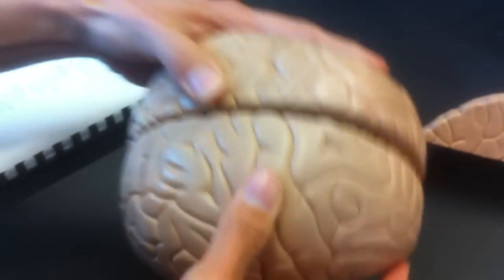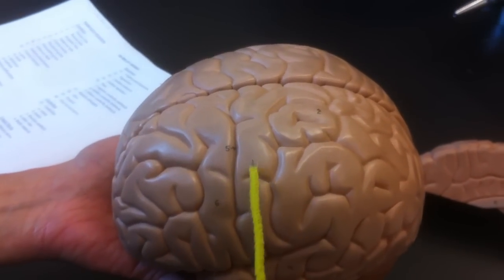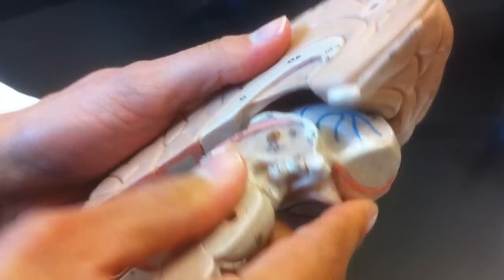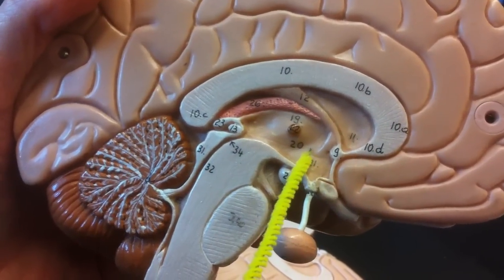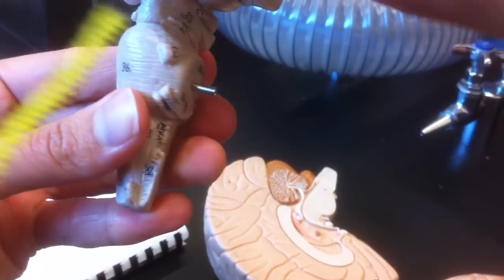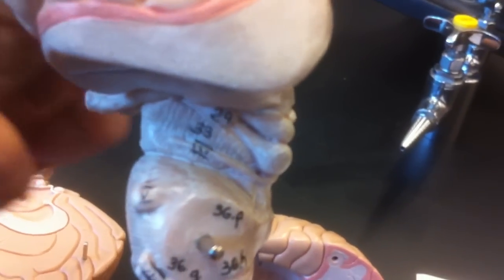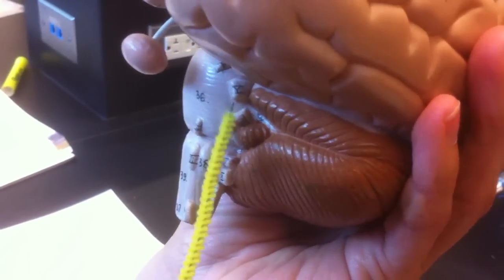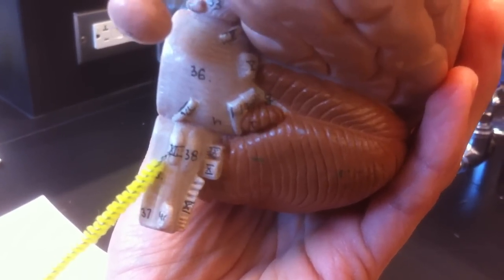brain anatomy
description of human brain anatomy